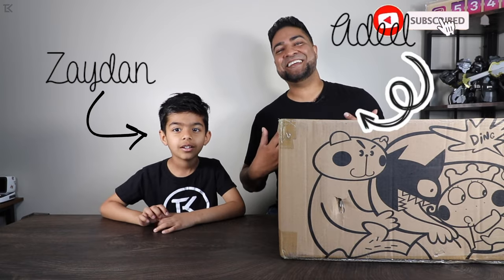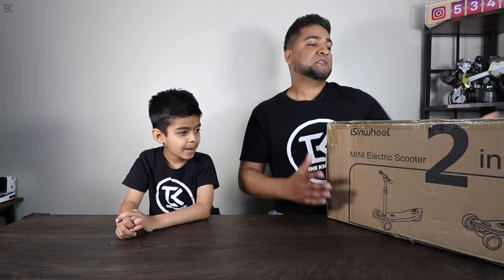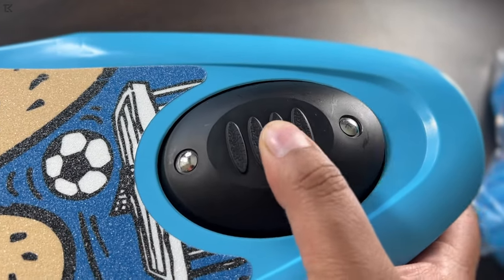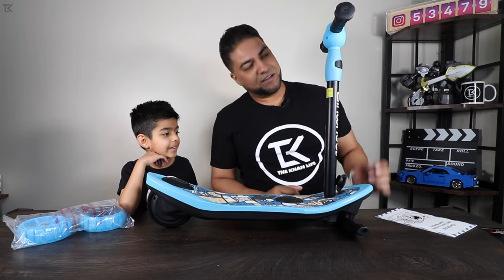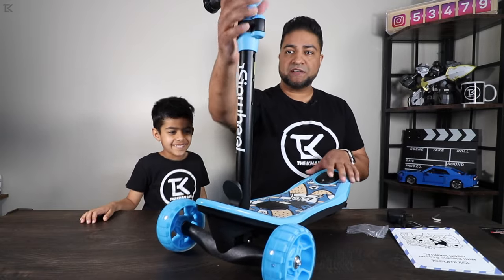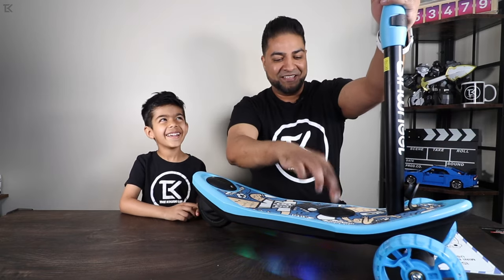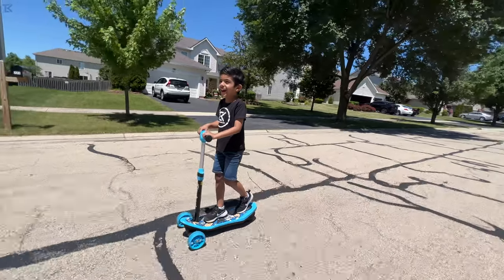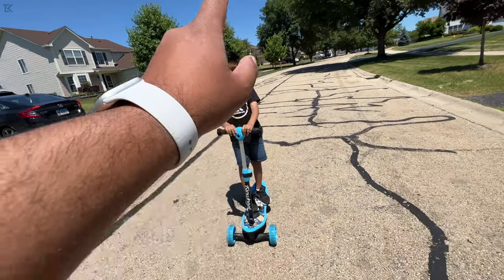iSinWheel 3 wheel Electric Scooter For kids!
iSinwheel 2 in 1 electric scooter is perfect for kids aged 3-12.  With a built in 80w motor, this scooter is capable of hitting 10mph! Get up to 2 hours of fun with a full charge (which you can quickly recharge in roughly 4 hours)